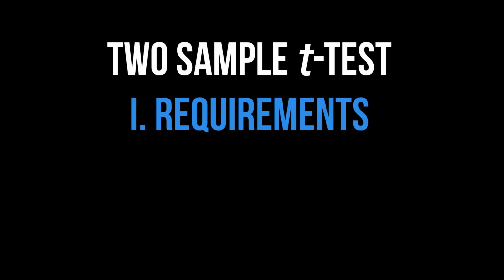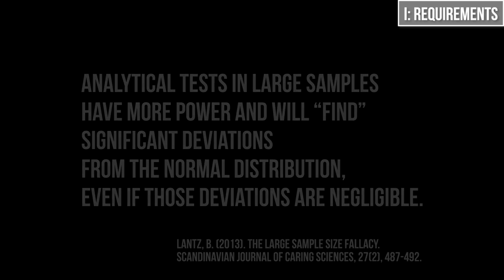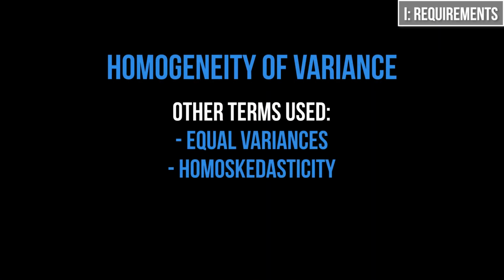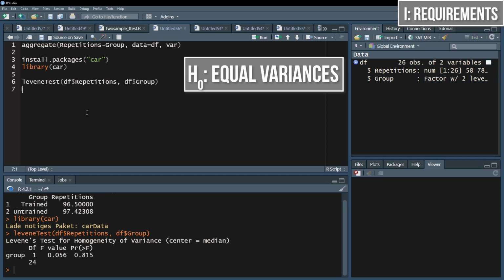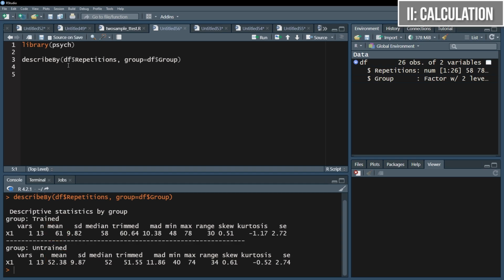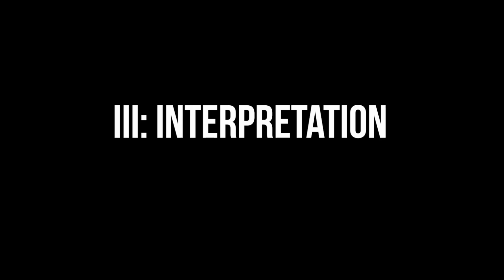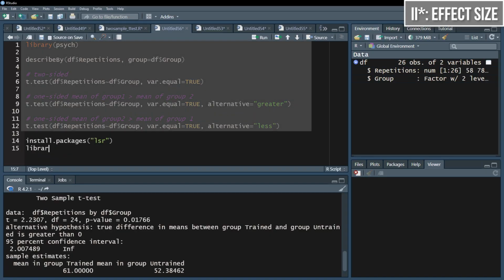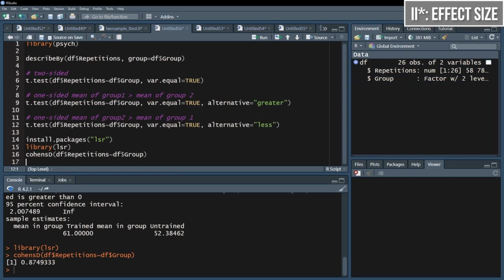Two sample t-test in R - ALL IN ONE (Assumptions, Calculation, Interpretation, Reporting)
This video will help you in conducting a two sample t-test, interpreting and reporting its results.
Please don't forget that an a priori sample size calculation is usually required. The assumptions of normal distribution of the test variable per group and equal variances across the two groups will be shown .

The video consists of the following four parts:
1) Testing the assumption of normal distribution of the test variable in R. I'll be showing the evaluation using a q-q-plot.

2) Testing the assumption of equal variances with an eye-test and the Levene's test.

3) Calculation of the two sample t-test in R using the t.test()-function, including the effect size Cohen's d, in case of a significant difference between the means of the two groups.

4) The interpretation of the results, especially the effect size Cohen's d, in case of a significant test result.

5) Reporting of the results. Be aware that research field-specific standards may apply. The reporting shown is usually sufficient.

📚 Sources:
Lantz, B. (2013). The large sample size fallacy. Scandinavian journal of caring sciences, 27(2), 487-492.

Basic information on the two sample t-test
The two sample t-test is a statistical test that is used to determine whether two groups differ significantly from eachother in regard to a test variable.

The p-value of the two sample t-test is the probability that the difference between the the two groups is due to chance. If the p-value is below a certain threshold (usually 0.05), you can reject the null hypothesis and conclude that a significant difference exists.

Alternatively, when failing the requirements of normal distribution and a test variable on interval or ratio level, you can fall back on the sample Mann-Whitney-Wilcoxon-test. If your variances however are not equal, you can use the Welch-t-Test.

⏰ Timestamps:
0:00 Introduction
0:10 Example
0:18 Requirements
0:29 Checking normal distribution
1:41 Checking equal variances
3:07 Two sample t-test (one and two-sided)
4:14 Interpreting the results of the two sample-test
4:56 Calculating the effect size Cohen's d
5:28 Classifying Cohen's d
6:00 Reporting the results

If you have any questions or suggestions regarding the two sample t-test in R, please use the comment function. Thumbs up or down to decide if you found the video helpful.

Support channel? 🙌🏼